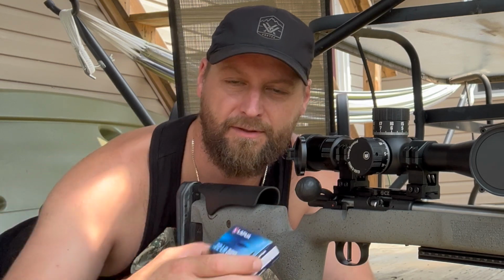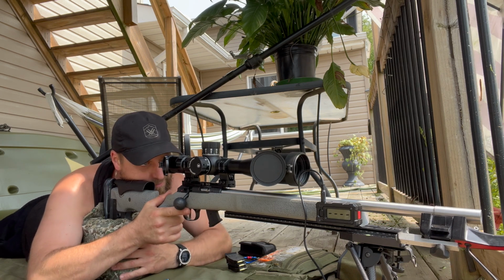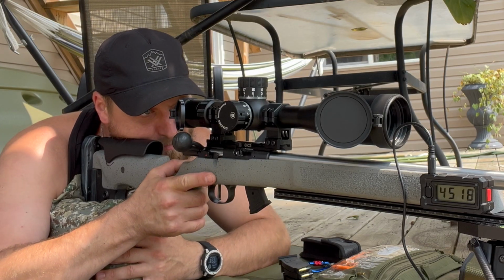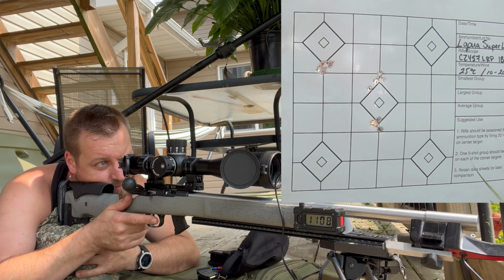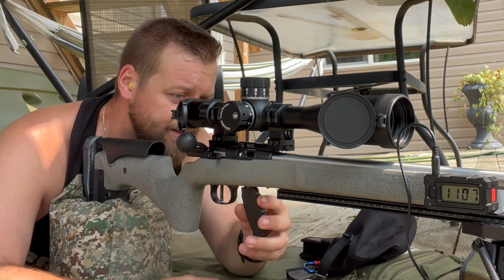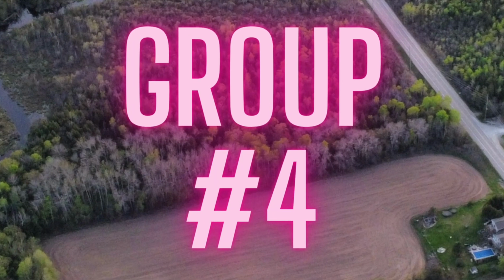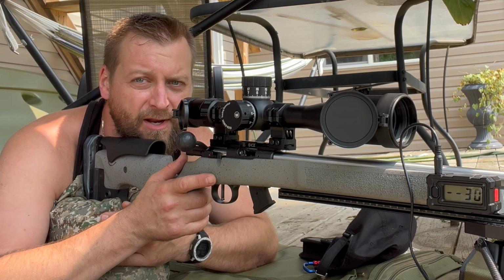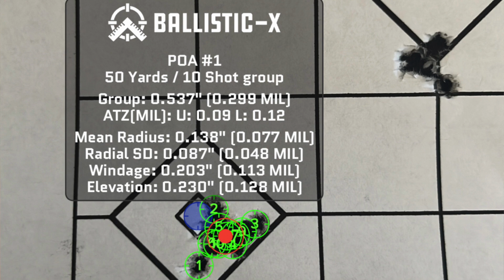CZ 457 LRP - IBI Barrel - Lapua Super Long Range - ammo test 50 yards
parts used: Timney trigger, amazon arca rail custom fit, Volquartsen exact edge extractors, Bipod Factory Carbon Fiber BIPOD, Discovery Optics ED PRS 5-25 gen 2, IBI Barrel

There will be new videos releasing every Sunday morning at 9 am!